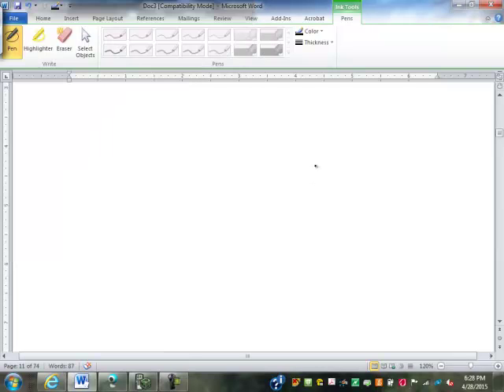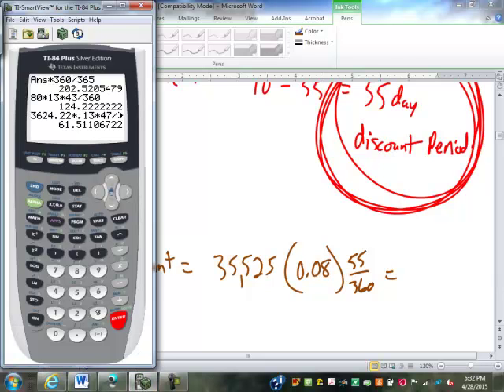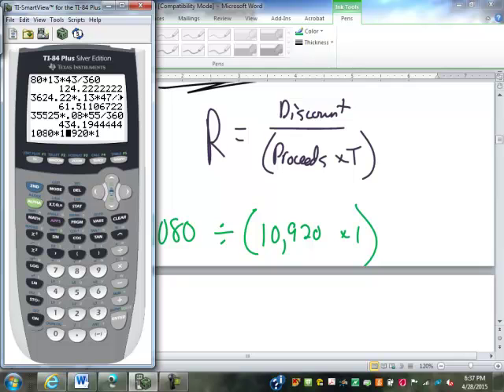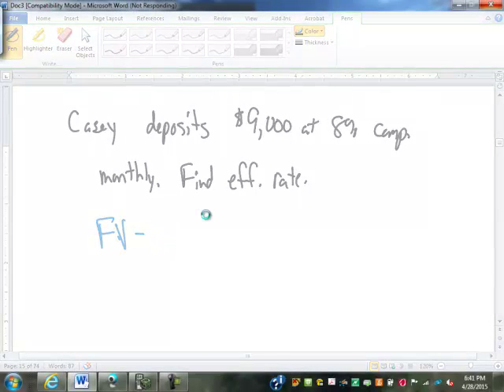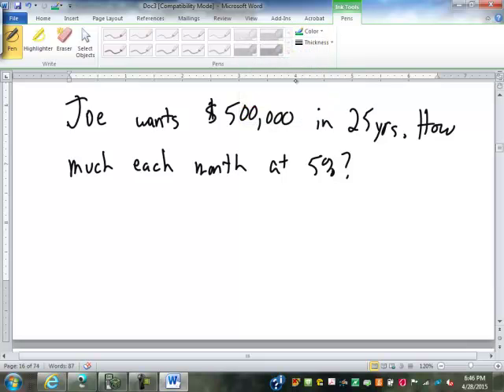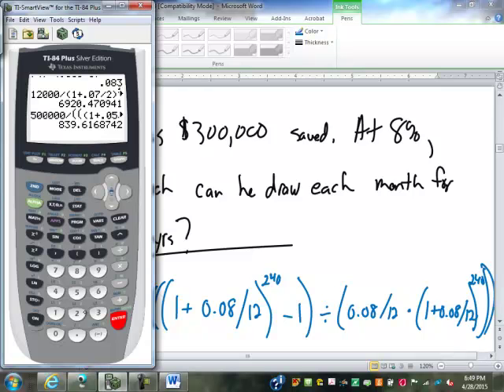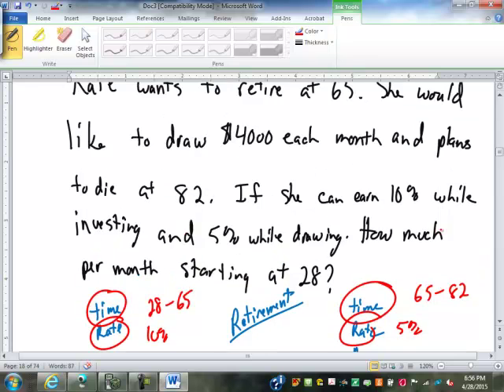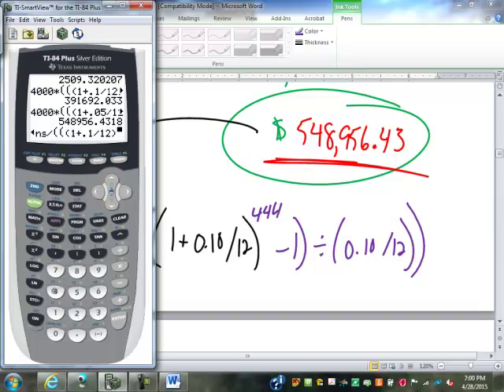Day 14 Hour 2 Review Part 2